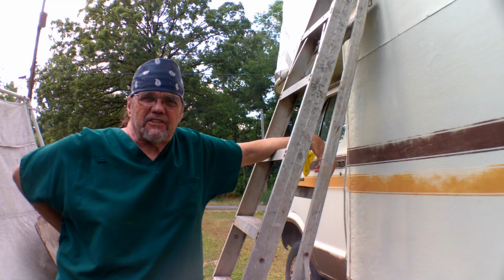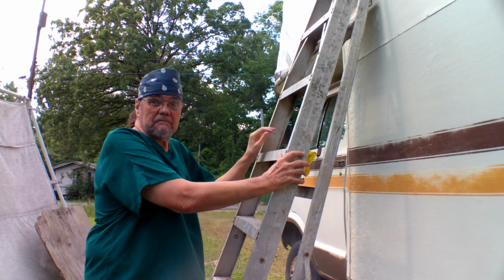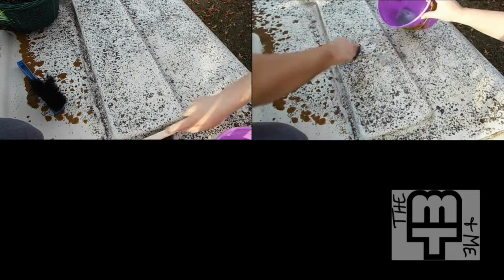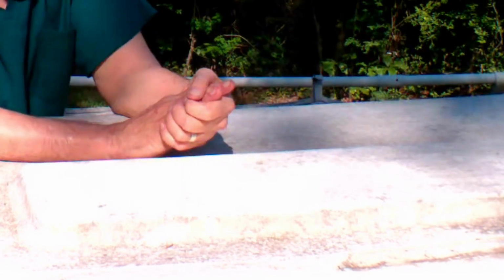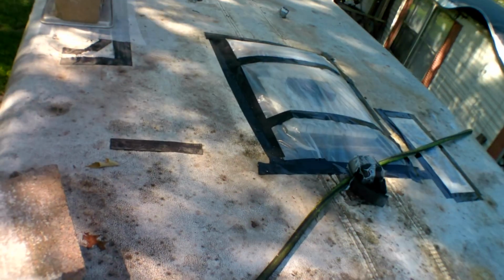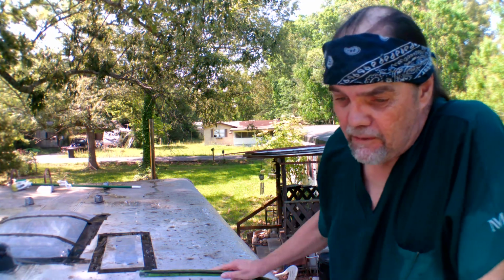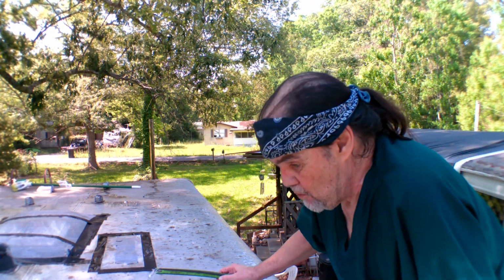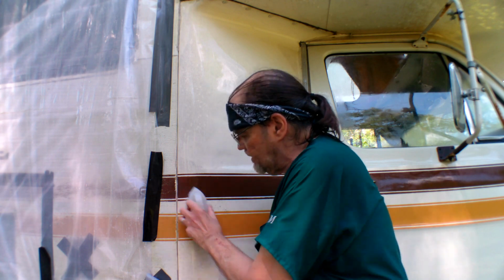(129) Bathtime for Pearl (Kill the Lichen...Again?)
It's time to give Pearl, the 1977 Mobile Traveler motor home, another bath -- in fact, it's way past time!  To Russ, of course, this is just a great excuse to spend a day playing in the water.  But he's also hoping that he doesn't have a lichen problem returning!

     If you are new to the channel, Welcome.  The MT and Me is not a how-to channel.  Its more of a what-he-did channel. Russ is a lifelong radio broadcaster, not an auto mechanic or a carpenter.  That isn't stopping him from rebuilding the Poor Pitiful Pearl of motorhomes, a 21' long, 1977 Class C Mobile Traveler, into the perfect home on wheels.

     It’s the biggest project he has ever tackled, and he truly has no idea what he is doing.  His only assets are the official shop manual for a 1977 Dodge van, his wife Rie, and the comments and suggestion of viewers like you on this YouTube channel and Facebook.

And tell us about your MT in the comment section.

     This week's music is:

     Nake Love Not War - Patiño
     Leslie's Strut (Sting) - John Deley and the 41 Players